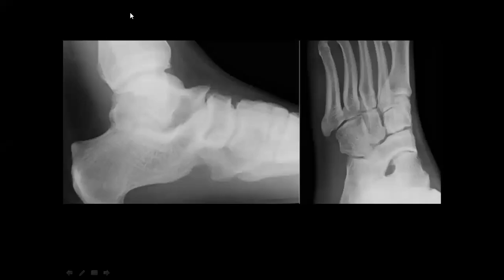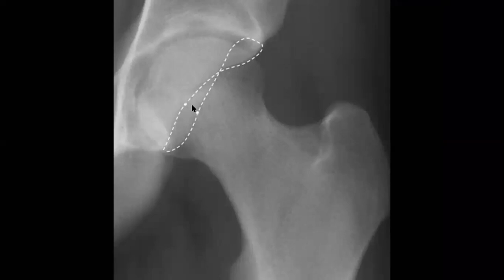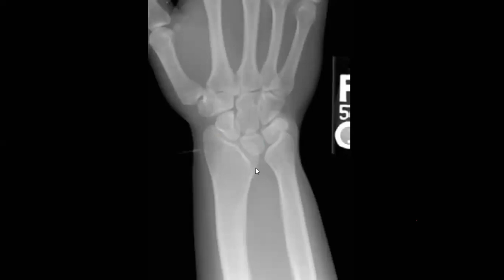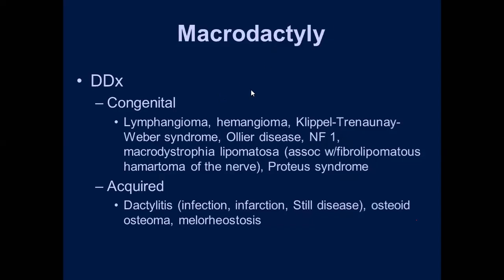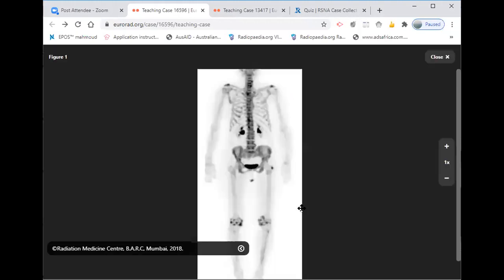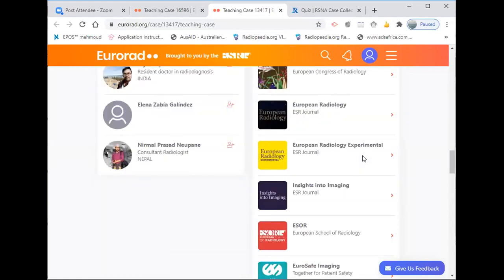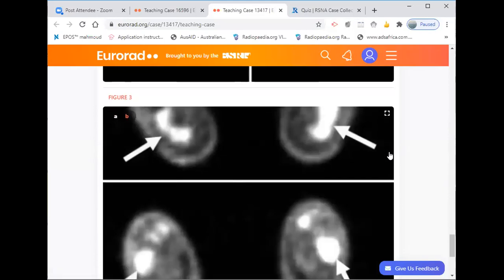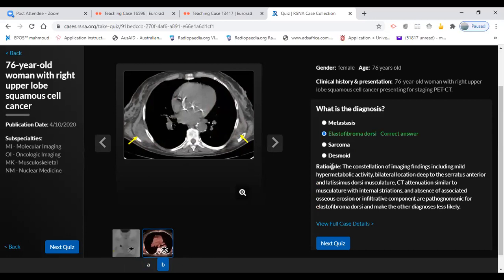9 MSK Quiz, Hybrid imaging flavour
you can Join us in Telegram group